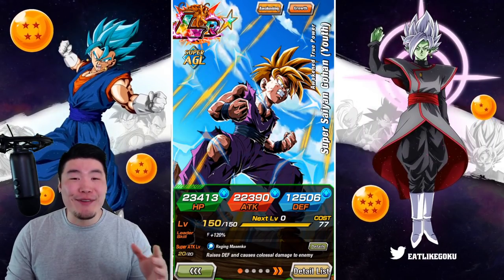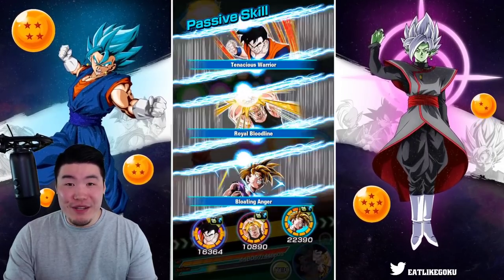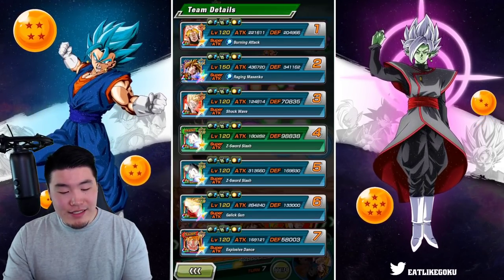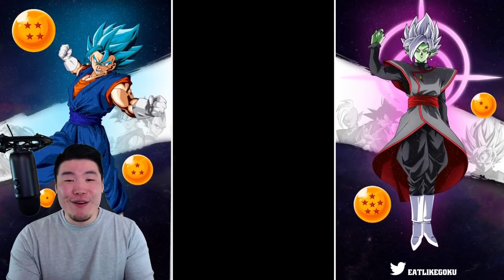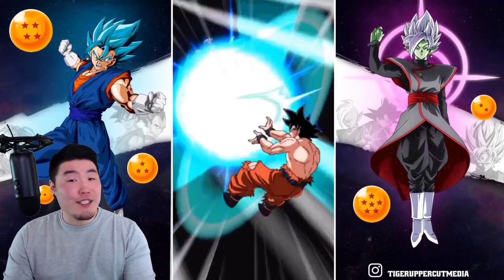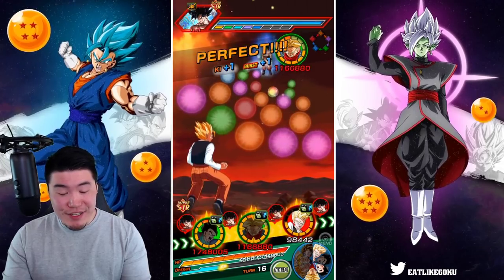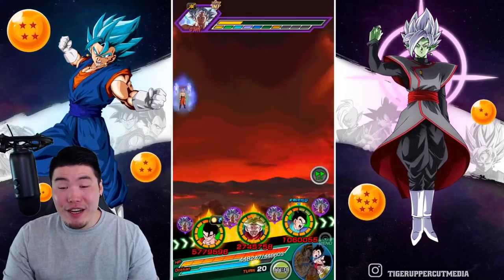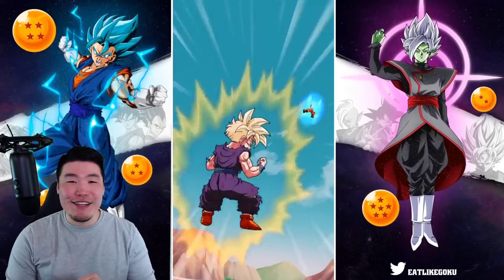THIS DUO IS INDESTRUCTIBLE! *UPDATED* Hybrid Saiyans Team Showcase! (DBZ Dokkan Battle)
These guys eat Super Attacks for breakfast.